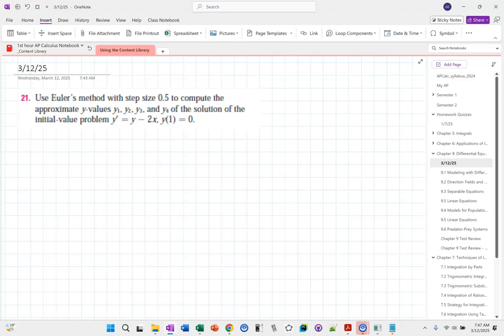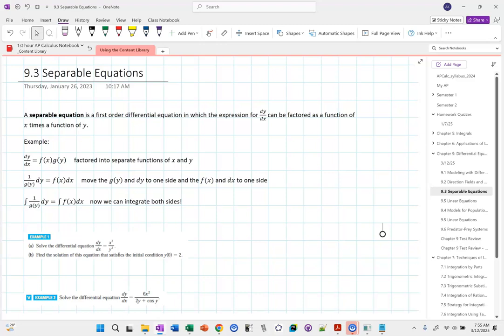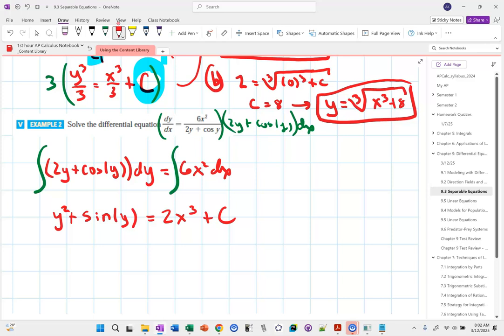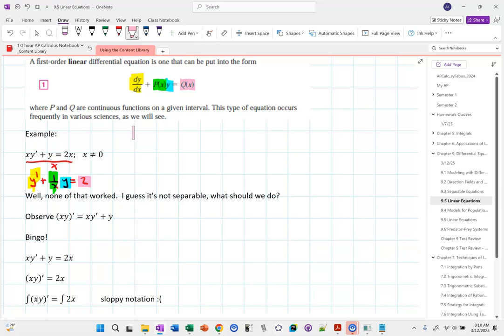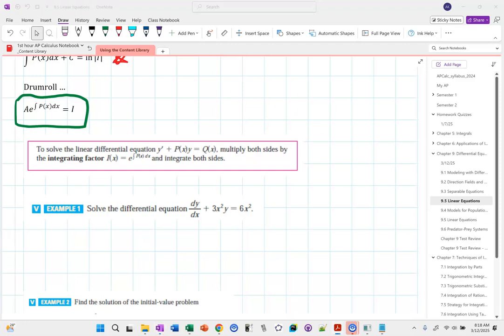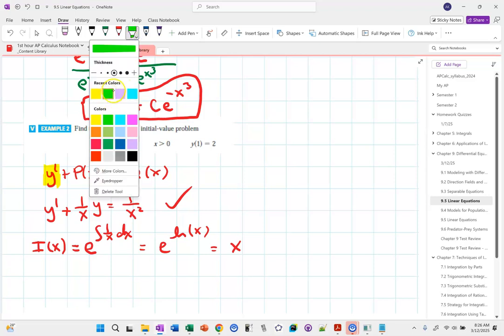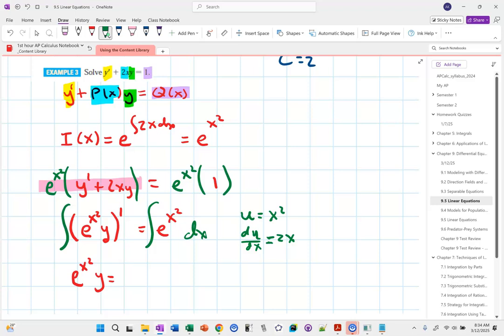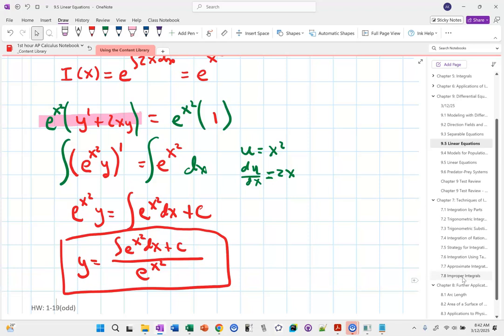3/12/25 AP calc - 1st hour